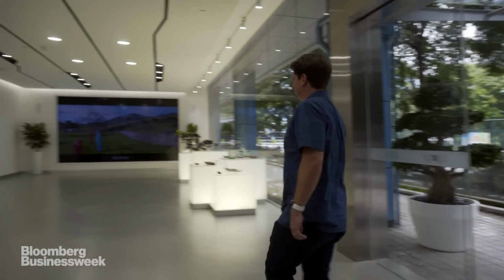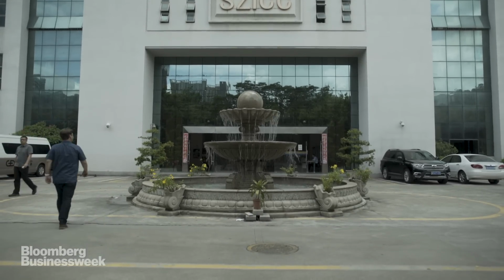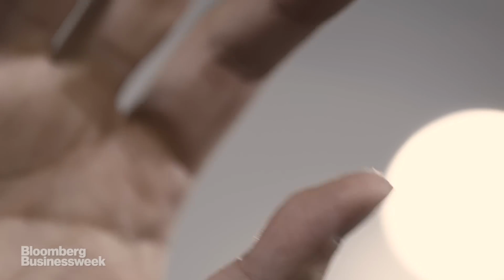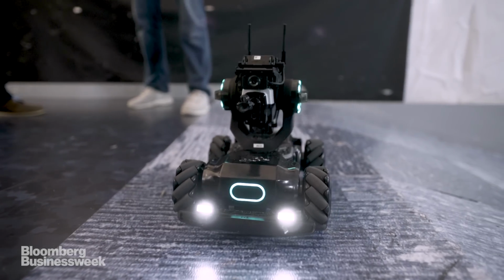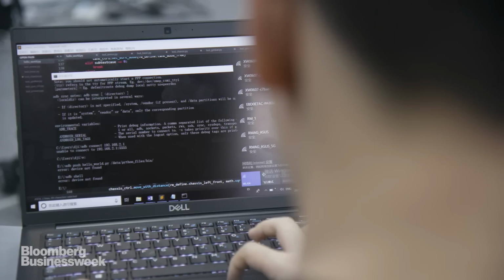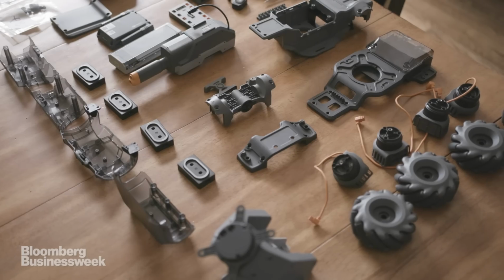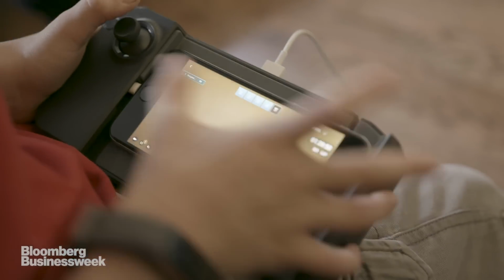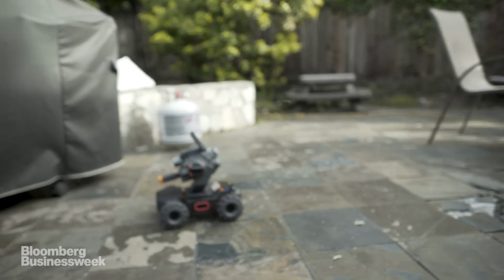DJI's New Robot Isn't What You Were Expecting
DJI's RoboMaster S1 is the drone maker's first ever ground-based robot. It's a toaster-sized device that people can build at home and turn into a battle bot, complete with lasers, bullets and loads of A.I. software. Hello World's Ashlee Vance and his two young sons got the exclusive first look at the new product.

Bloomberg is the First Word in business news, delivering breaking news & analysis, up-to-the-minute market data, features, profiles and more